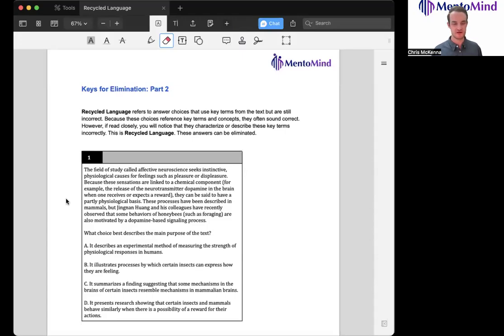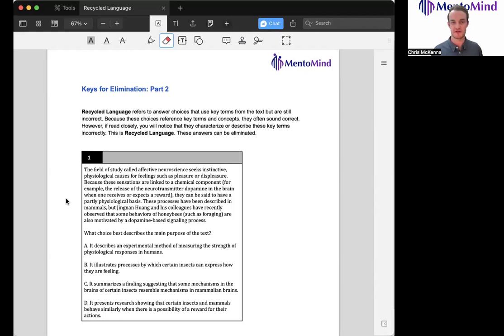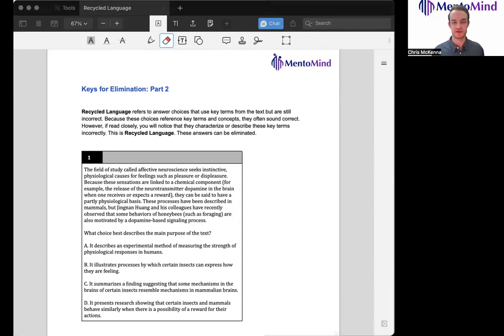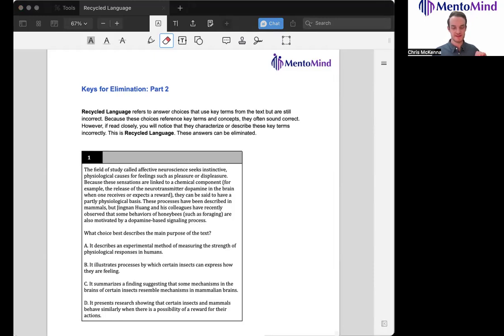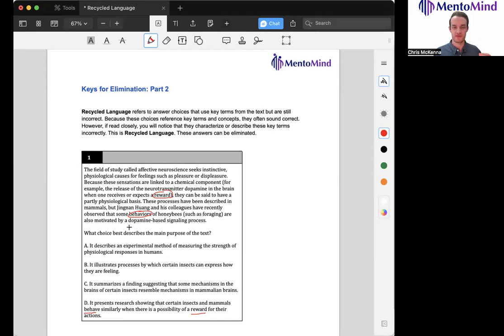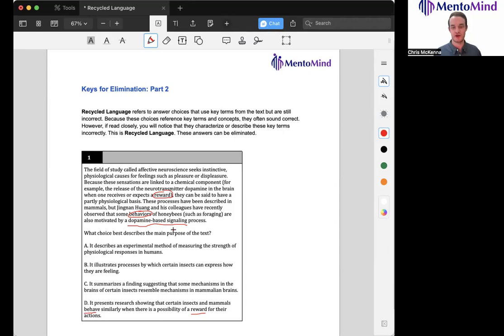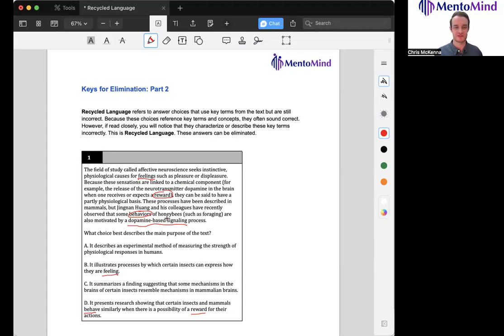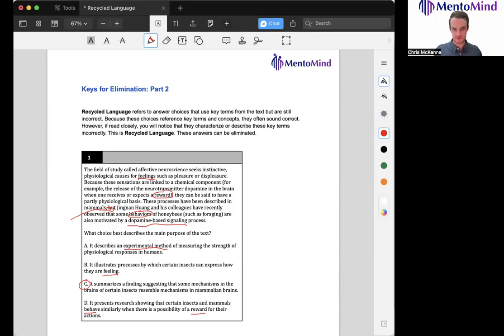Recycled Language - MentoMind mini lesson by Chris McKenna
Chris McKenna, academic specialist at MentoMind, explains  how to use the principle of recycled language to eliminate wrong answer choices from the questions belonging to Reading & Writing section of the SAT